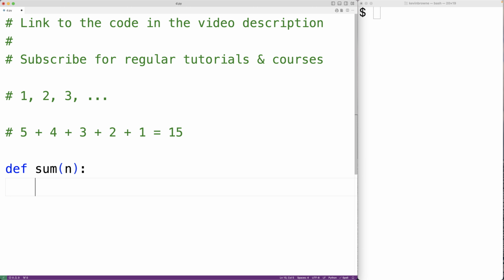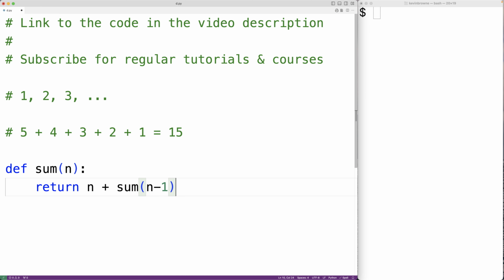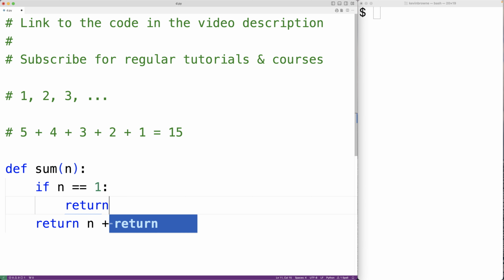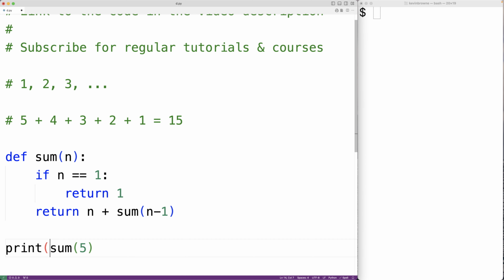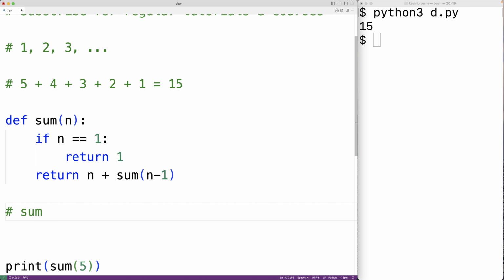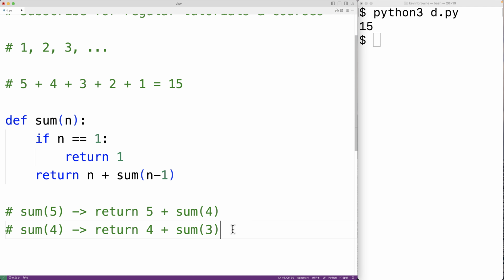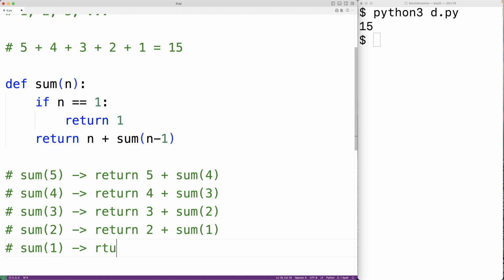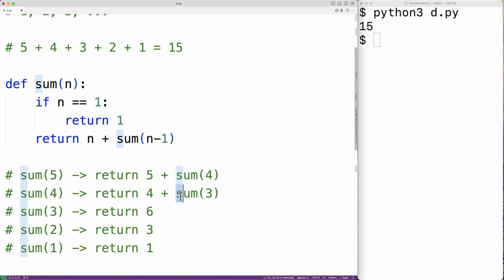Sum First N Natural Numbers With Recursion | Python Example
How to sum the first N natural numbers using a recursive function in Python.  Source code to build a portfolio that will impress employers!